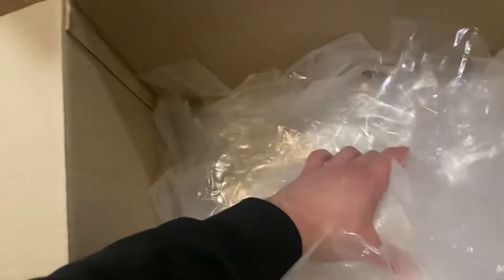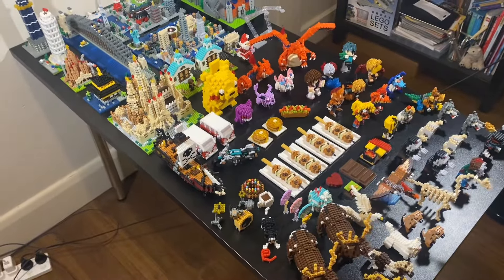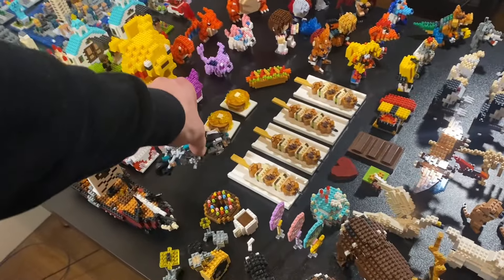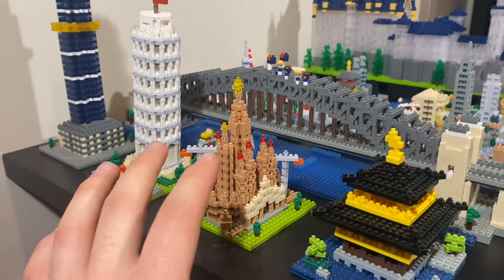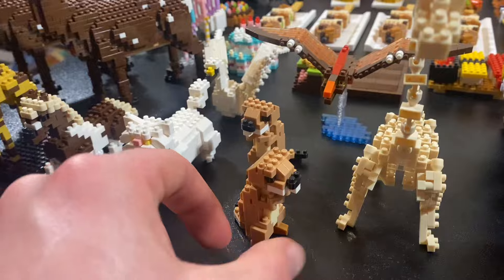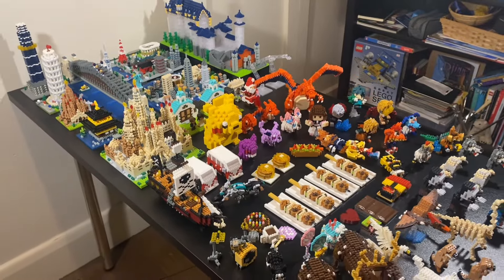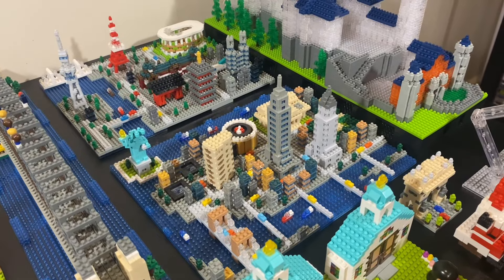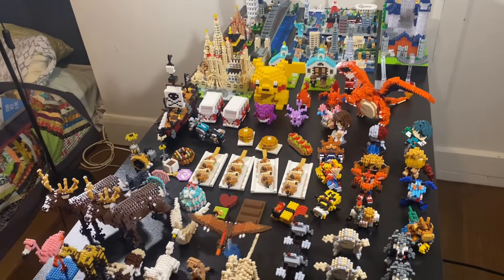Reviewing my new collection!